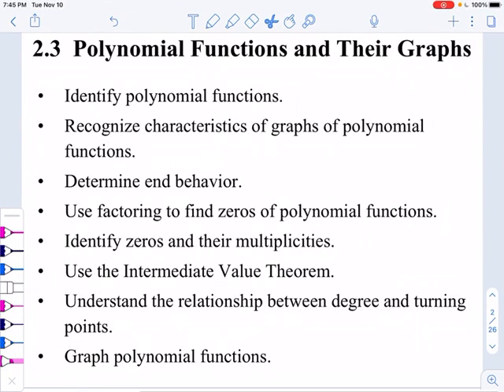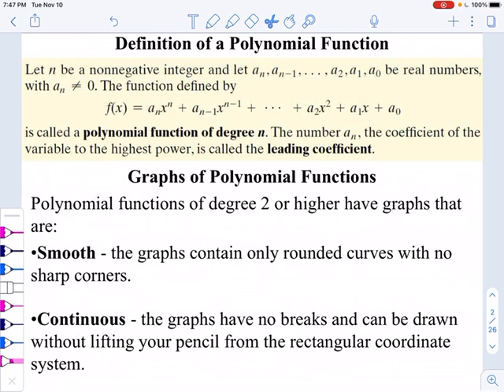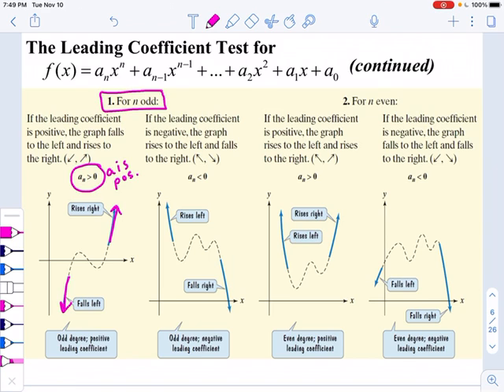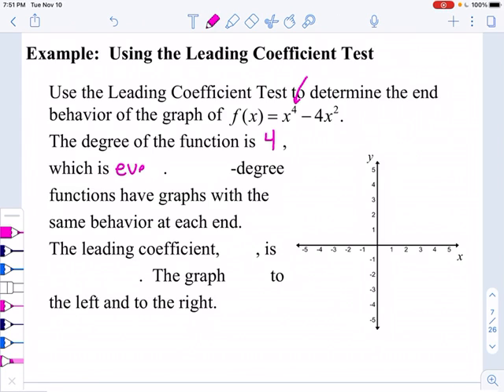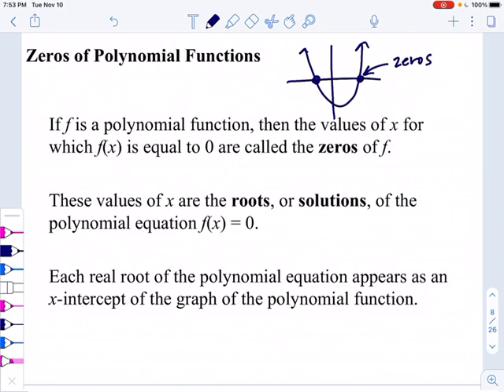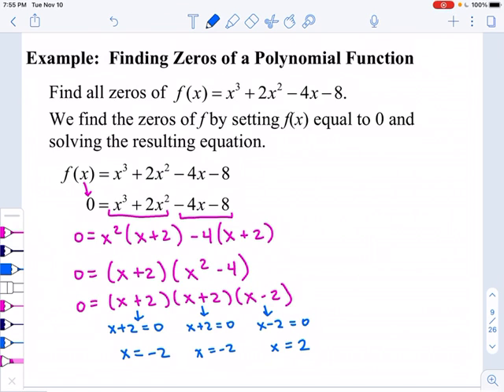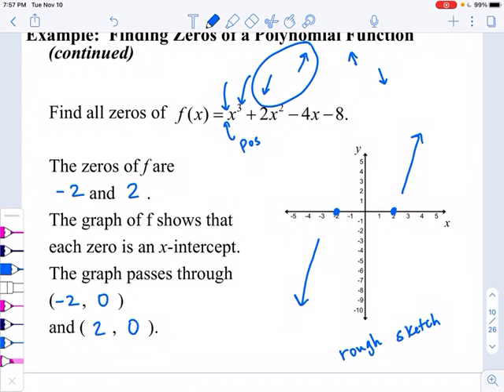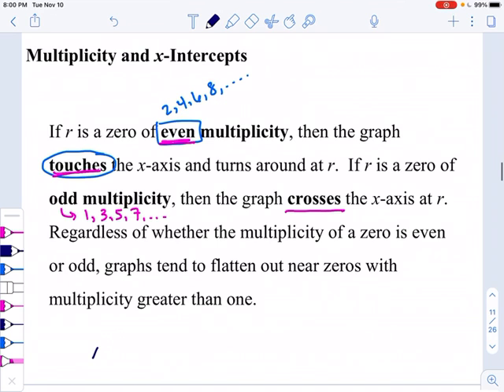PreCalc 2.3 Part 1 Notes